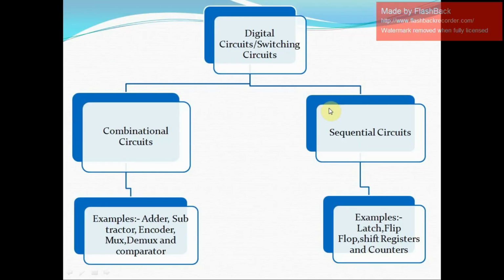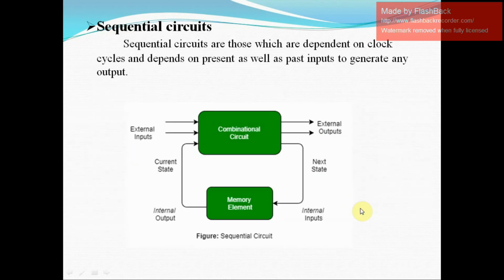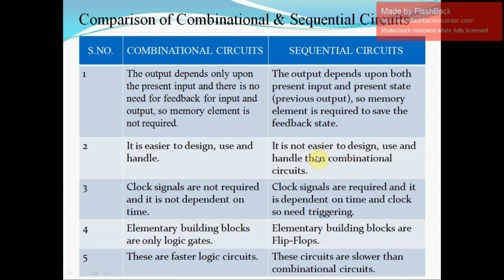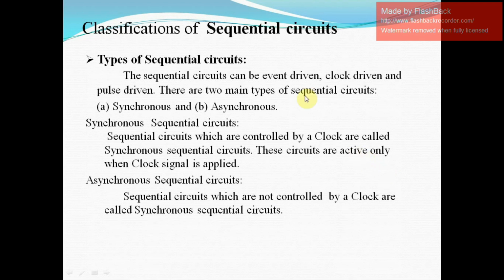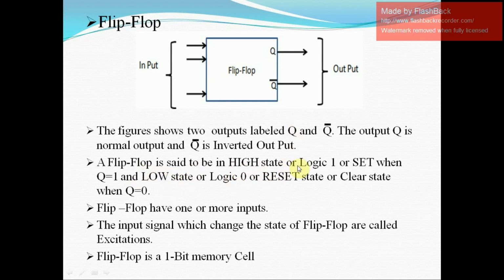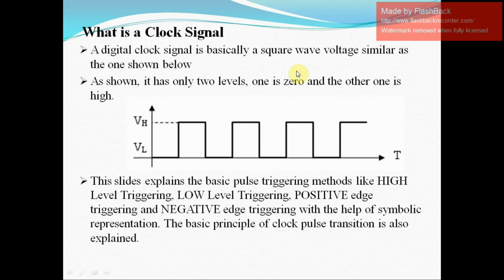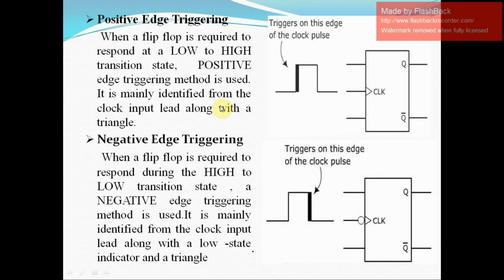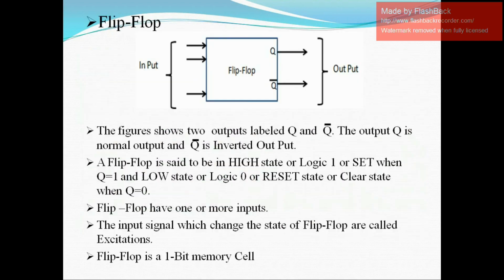Introduction of Sequential Circuits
Basic Definition, Classification of Sequential Circuits